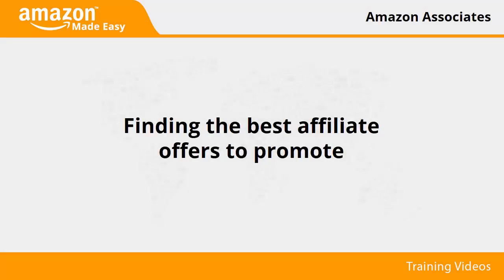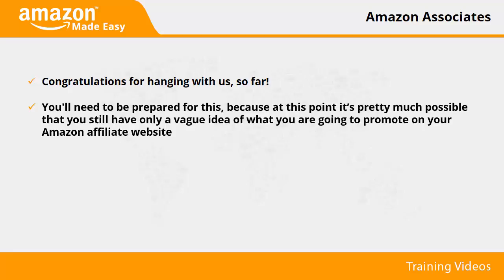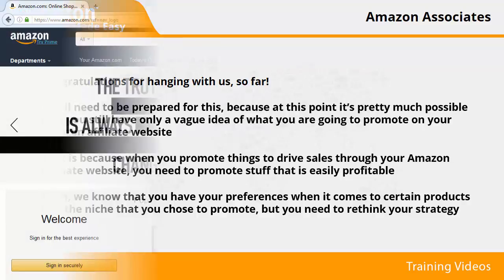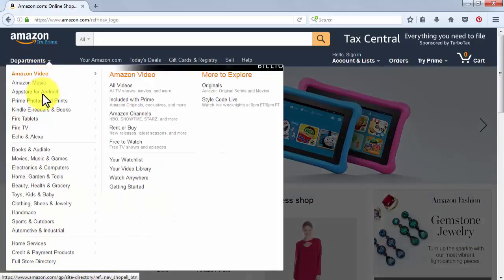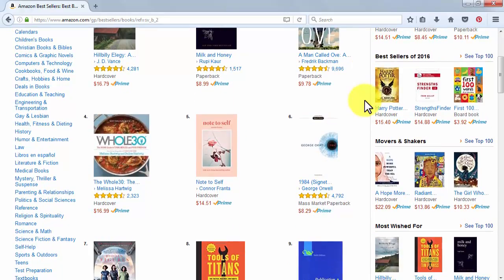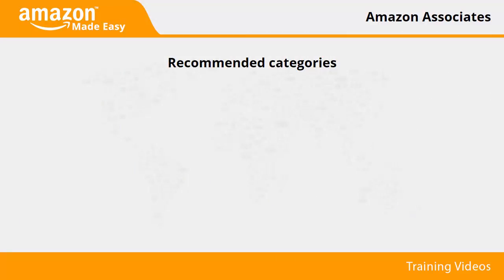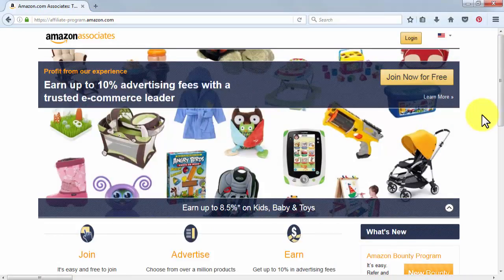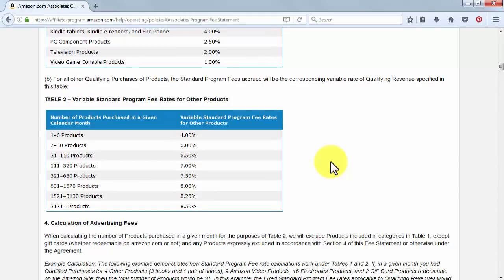Amazon Marketing Made Easy [3.3]: Finding The Best Affiliate Offers to Promote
In this series of videos we will talk about setting up your Amazon Affiliate Website and Associates Account, finding the best offers to promote and creating content for your site.